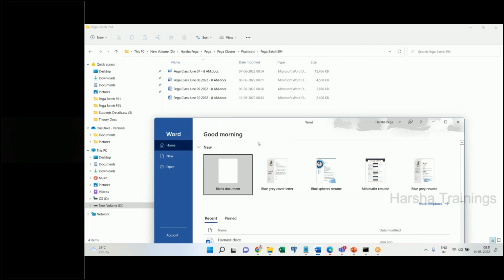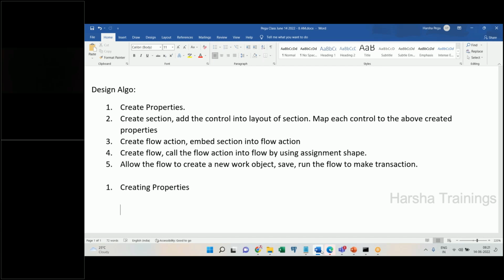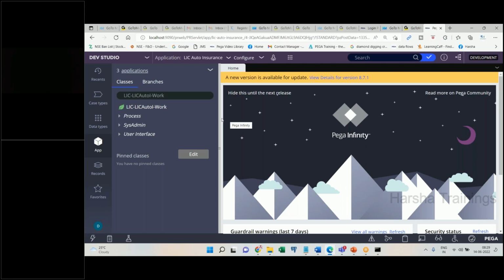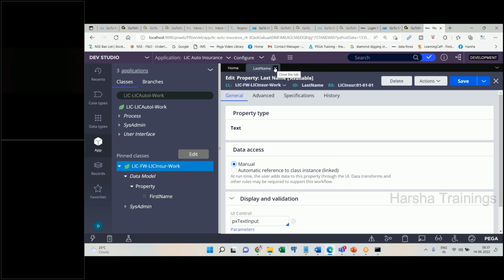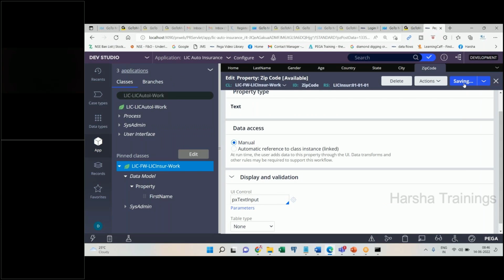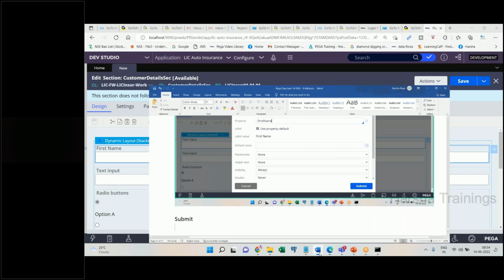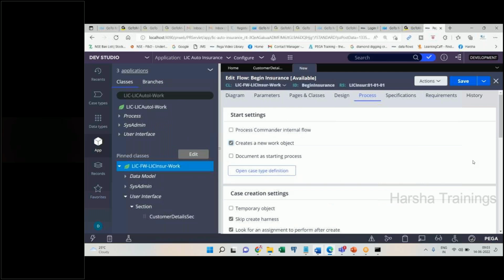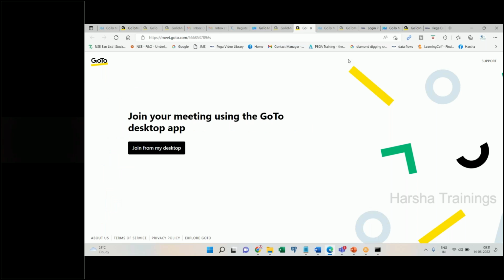PEGA Class 7 | Working With properties | Section | Flow Action | Flow In PEGA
In this video you are going to learn aboutPEGA Class 7 | Working With properties | Section | Flow Action | Flow In PEGA

Hello All! In this video, we have discussed about the PEGA Class 7 | Working With properties | Section | Flow Action | Flow In PEGA

Courses Offered:
Core&Advance java
FreshersTranings & Placement CRT
Selenium & AutomachineTesting

Regards,
Harsha Trainings,
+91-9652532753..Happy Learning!